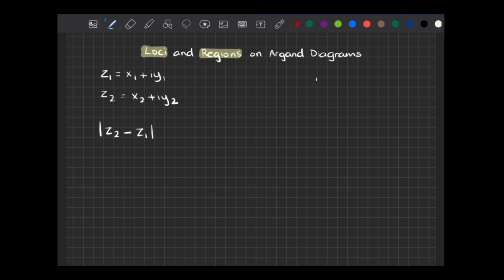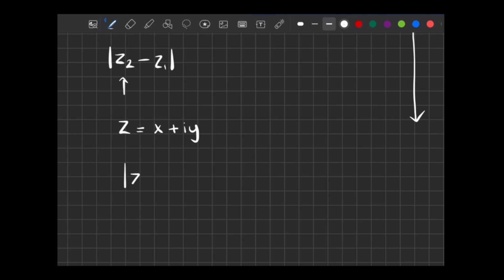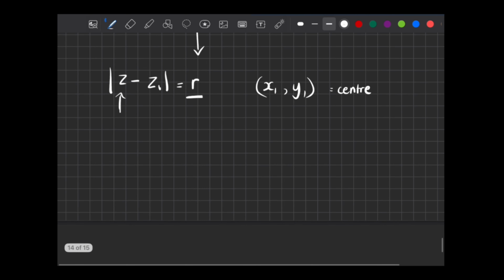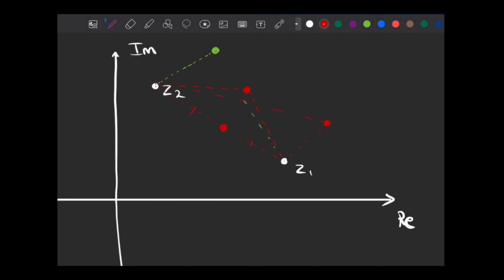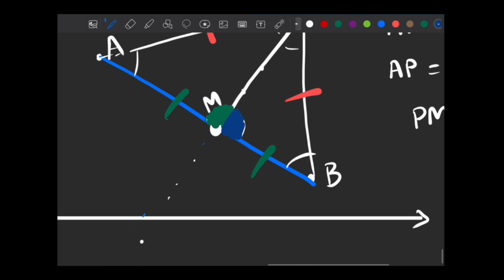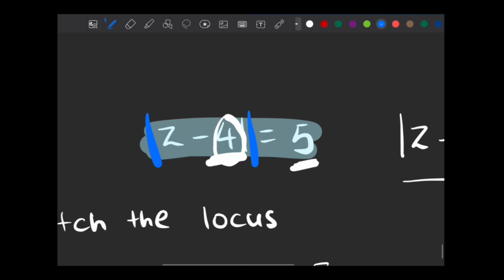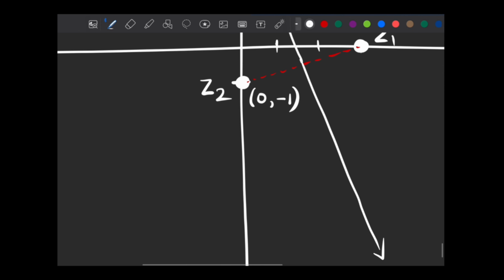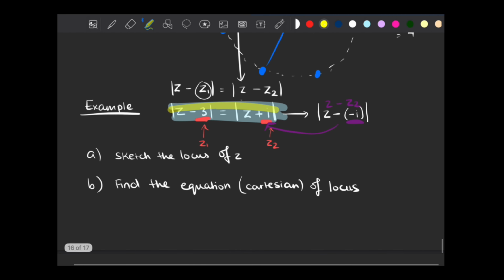loci and regions (complex numbers)